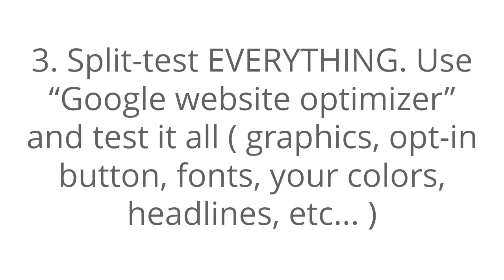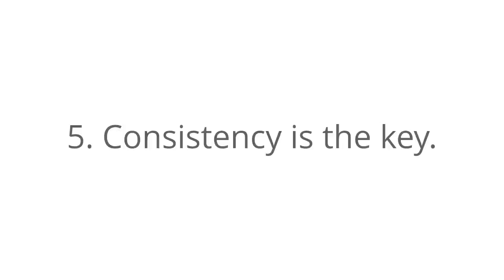13 Ways To Make Your Squeeze Pages Convert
Learn the 13 Ways To Make Your Squeeze Pages Convert!

If you are a blogger, internet marketer or affiliate marketer, chances are you tend to build an email list because most successful internet marketers suggesting to build a list because the money is in the list.

Now, you are building your squeeze page to collect email addresses from your prospects but the problem now is that they don't optin into your squeeze page.

Why is that? Inside this product are the answers to that question that will help you solve your marketing challenges.